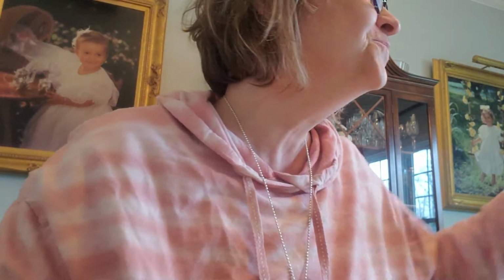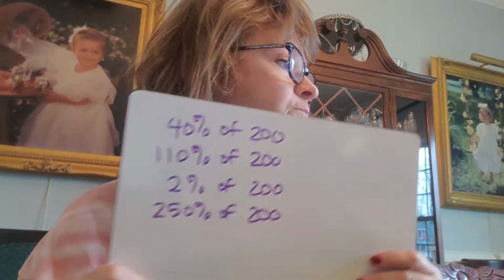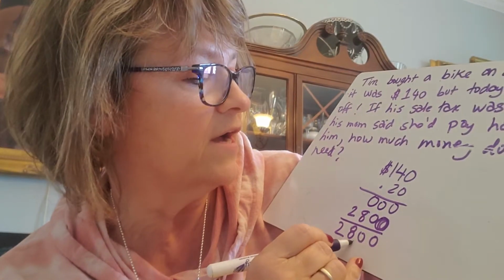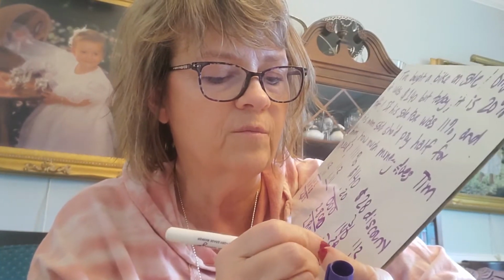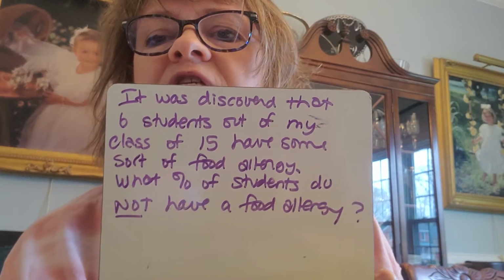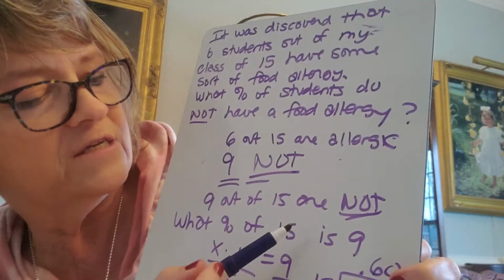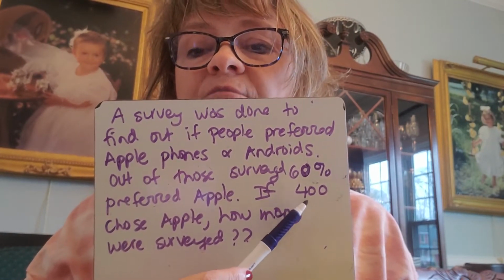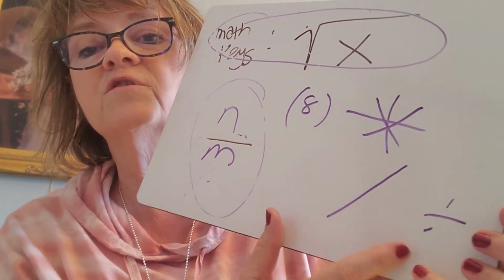March 23, 2020